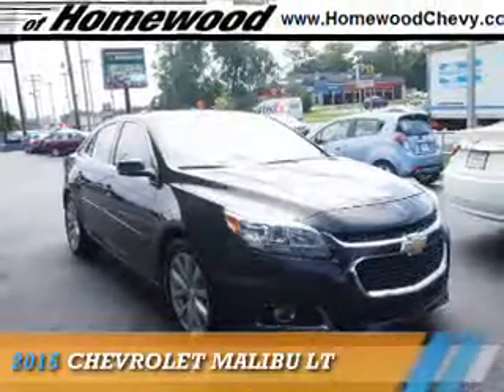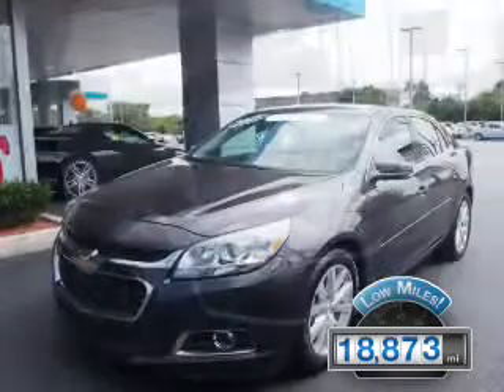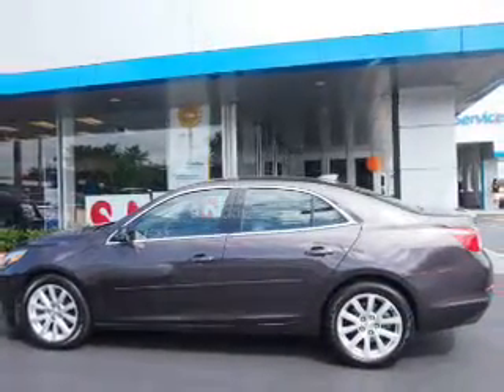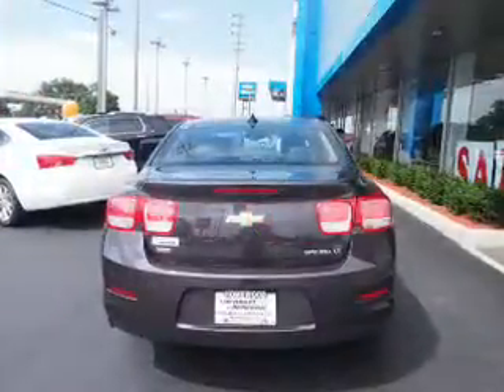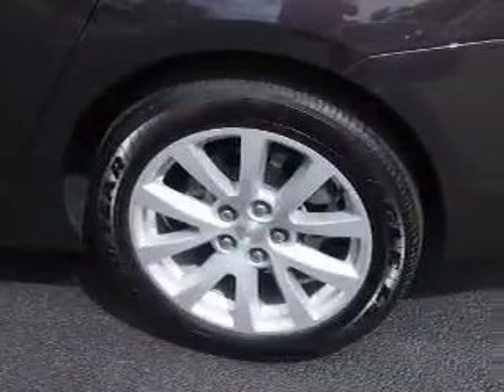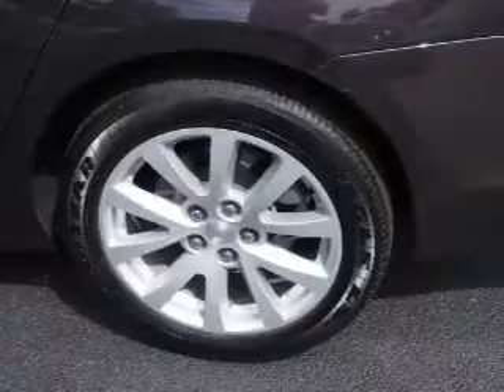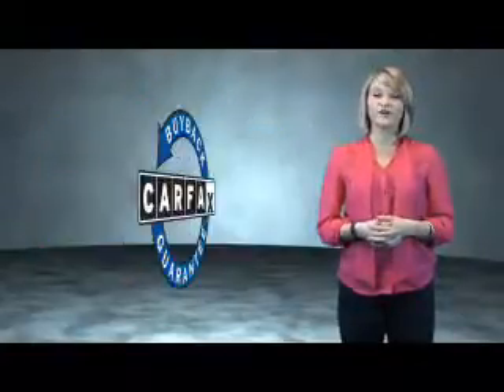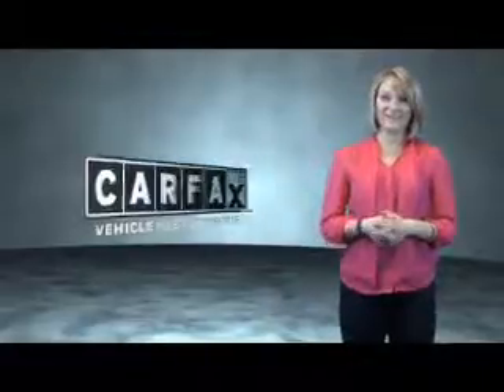2015 Chevrolet Malibu 14230P - Homewood IL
Year: 2015
Make: Chevrolet
Model: Malibu
Trim: LT
Engine: 2.0 liter 4 Cylindercylinder
Transmission: Automatic
Color: Dk. Gray
Mileage: 18873
Address:
18033 Halsted St
Homewood, IL 60430
VIN:1G11E5SX4FF310387